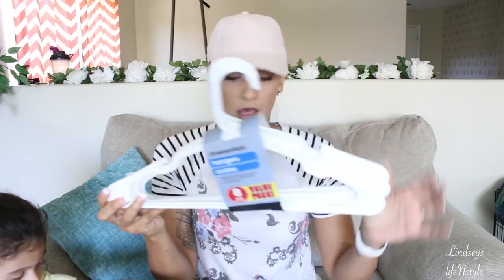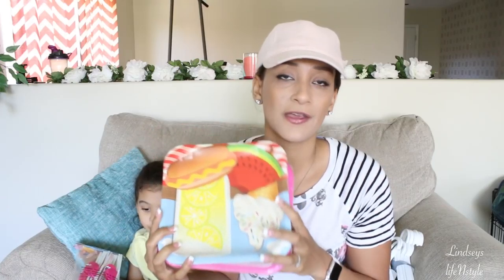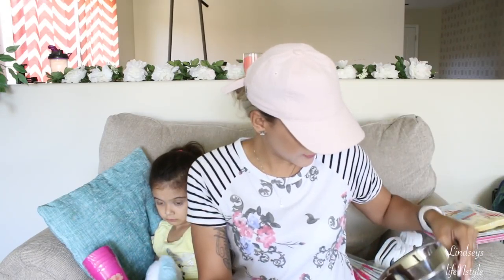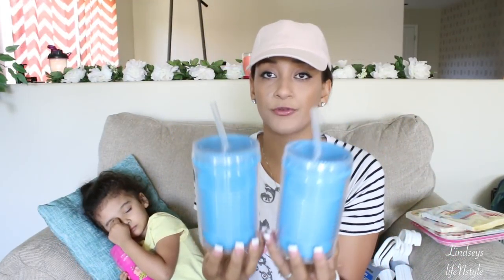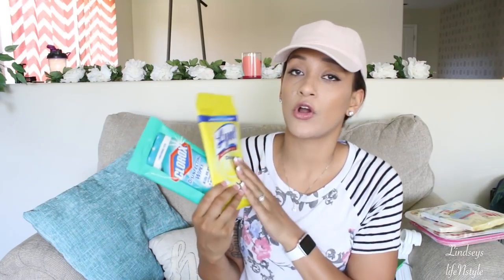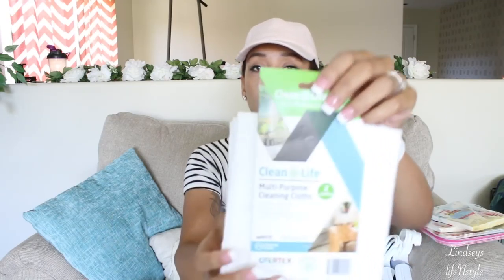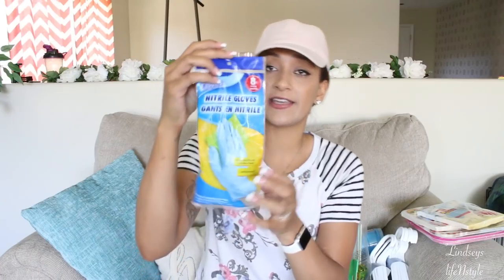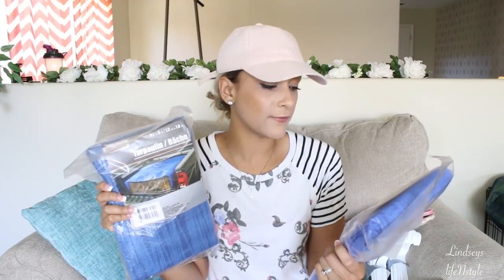NEW! DOLLAR TREE SHOP WITH ME & HAUL | CLEANING, DOG, SUMMER 2018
Today I take you SHOPPING with me at DOLLAR TREE! I share with you all the NEW summer times at my Dollar Tree and MORE. I also take you so I share with you all the NEW Items I picked up. I found some GREAT items!

New Customer Offer:
Mrs. Meyer's hand lotion
Grove replaceable head dish brush
Existing Customer Offer: Grove walnut scrubber sponges

✨Where I buy 90% of my cleaning products- Grove Collaborative -FREE OFFER

✨Registration is open for my NEXT Bootcamp! 💪
 I want to help you with your fitness and health goals!

*INSTAGRAM (Very Active on here)
*Follow our puppy on IG @Remington_the_yellowlabrador

💚Where I get my cruelty- free (Odor Klenz Garbage disposal cleaner )
Laundry detergents
Odor removal powders